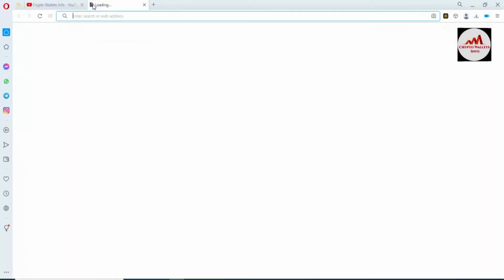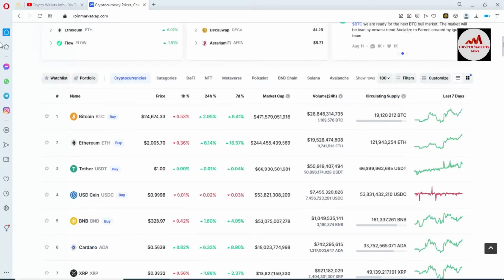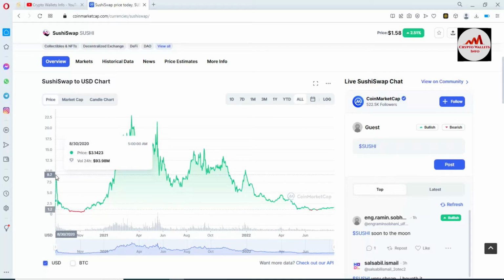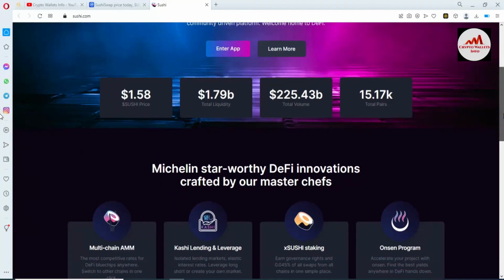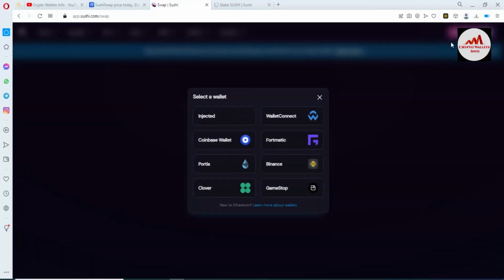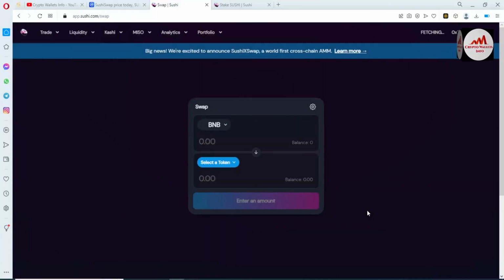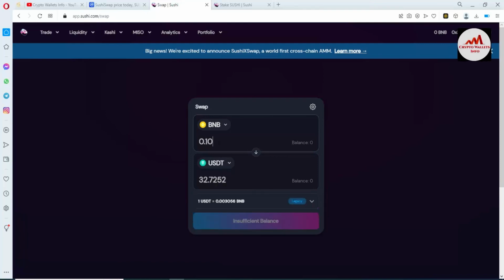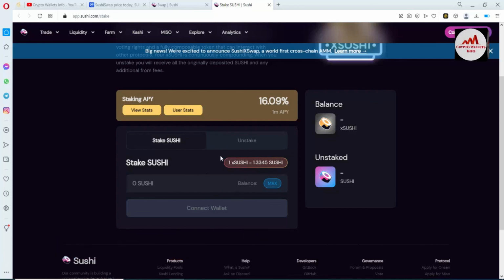How To Connect Binance Smart Chain Wallet to Sushiswap Cryptocurrency Swap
How To Connect Binance Smart Chain Wallet to Sushiswap. ushiSwap is an Ethereum-based DEX with an Automated Market Making system. Just like regular market makers, it adds liquidity to both sellers and buyers. However an AMM differentiates itself by adding liquidity from several digital assets in smart contracts, called liquidity pools. Currently, SushiSwap has more than $2.5 Billion in locked liquidity, with a daily trading volume of more than $167 Million.